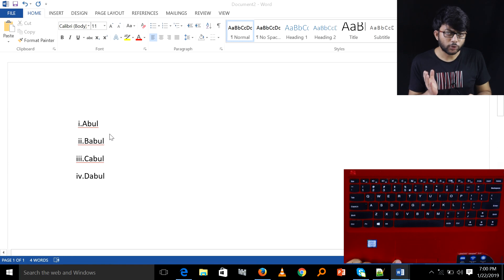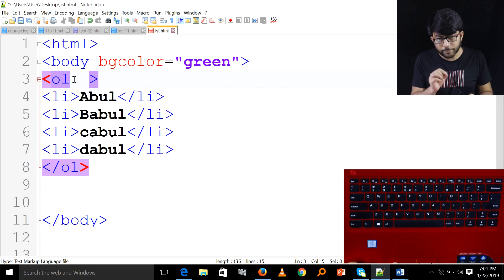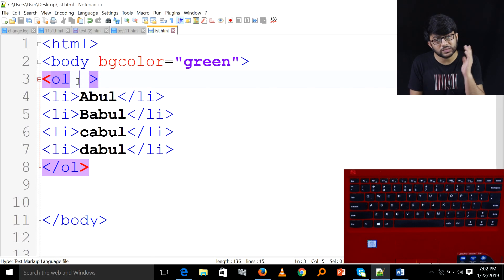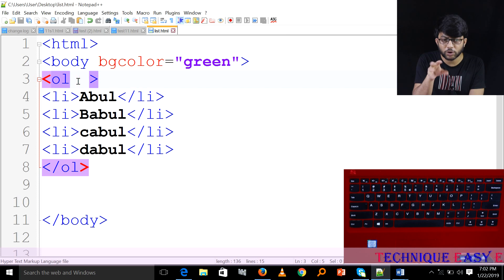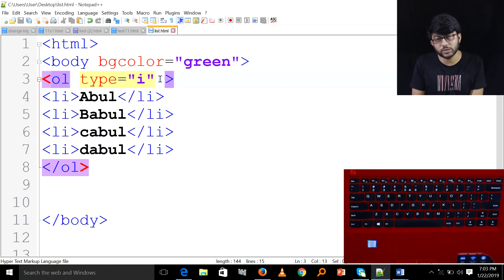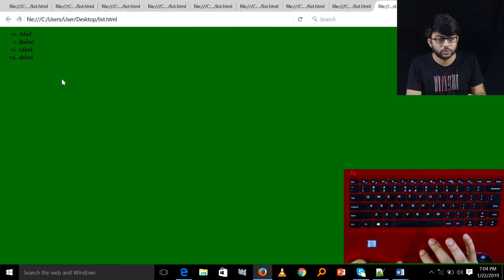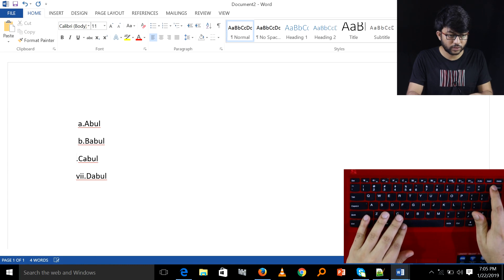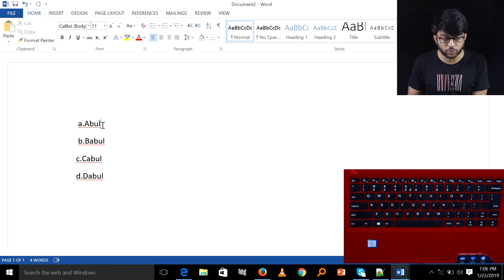Roman & Alphabet List এর ব্যবহার || পর্ব-১১ || এইচএসসি তথ্য ও যোগাযোগ প্রযুক্তি || HSC ICT Chapter 4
Roman & Alphabet List এর ব্যবহার || পর্ব-১১ || এইচএসসি তথ্য ও যোগাযোগ প্রযুক্তি চতুর্থ অধ্যায় ||  HSC ICT Chapter 4